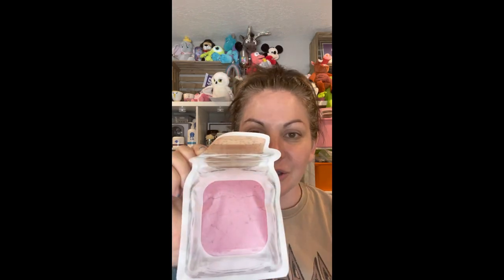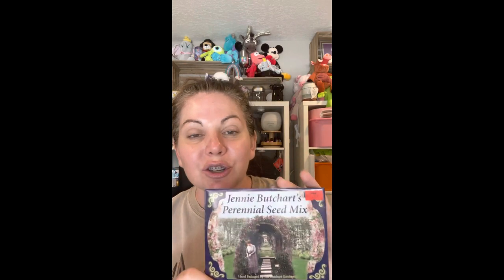August 2022 Stewart Scents Whiffbox REVEAL: “Welcome To The Farmer’s Market”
Ahhhhh! This is probably my FAVORITE Stewart Scents Whiffbox EVER!

SUPER COOL Farmer's Market Bags